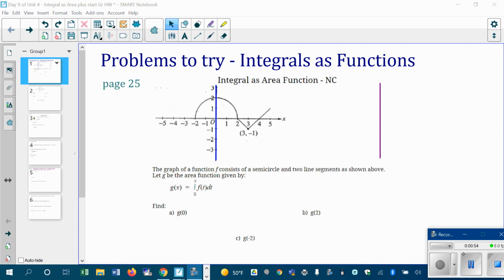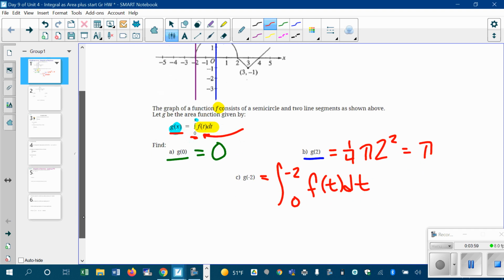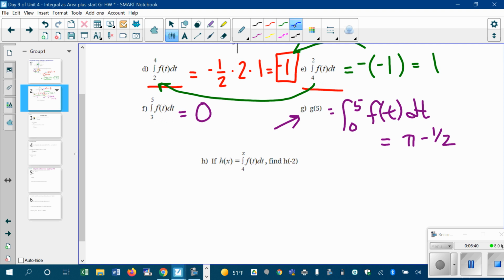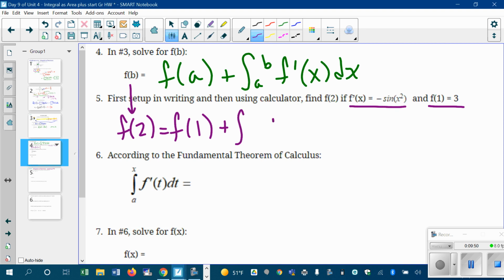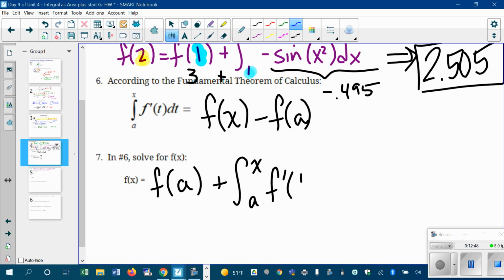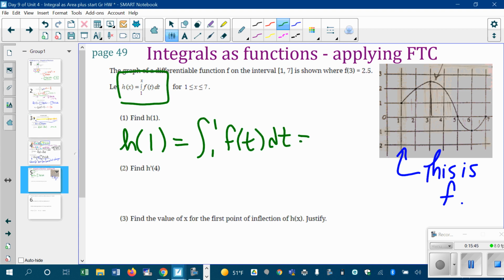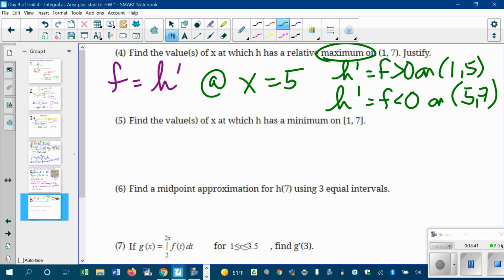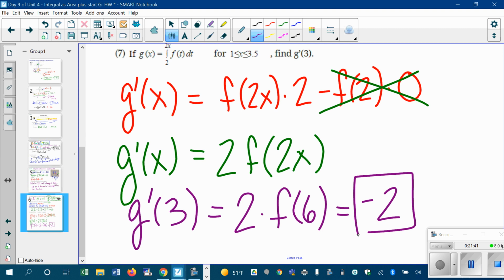Using Integrals, Area, and FTC II